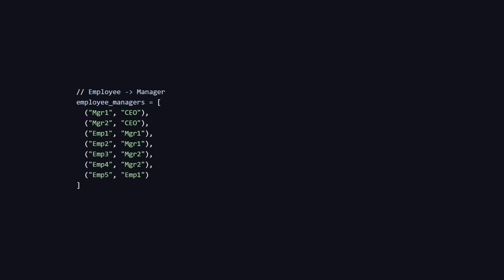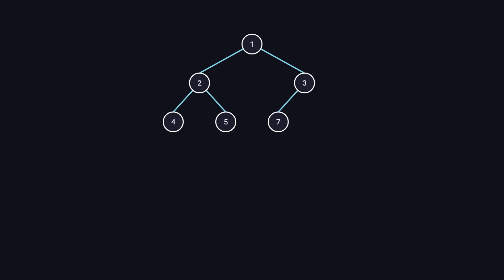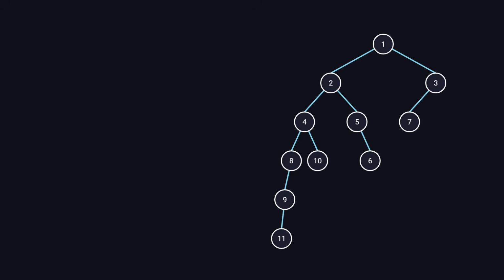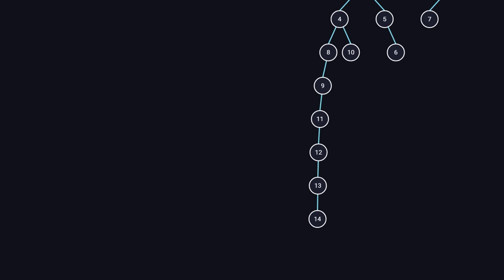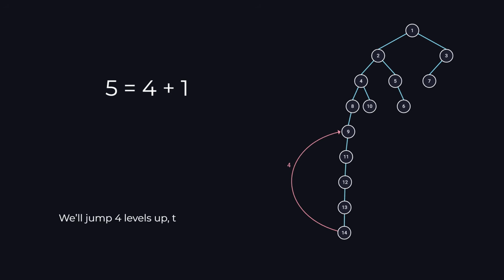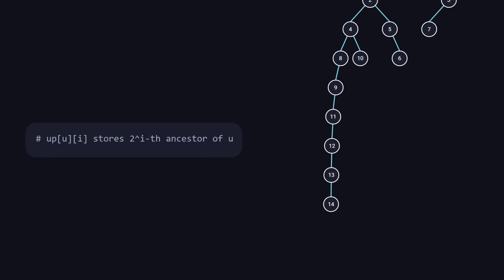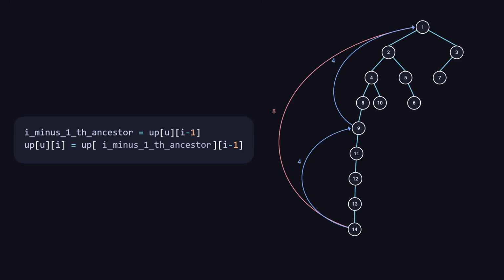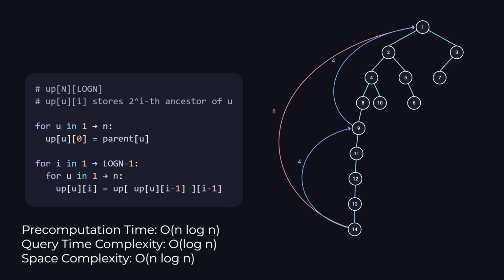How this trick speeds up Tree Algorithms by x100 | Binary Lifting Explained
This video explores how Binary Lifting transforms slow linear tree traversals into efficient logarithmic-time operations. Starting from a simple parent array representation, we build up the intuition behind precomputing jumps of size 1, 2, 4, 8, and so on, allowing any kth ancestor to be found in O(log n) time after O(n log n) preprocessing. Through clear examples and visual explanations, we’ll see how this elegant idea not only speeds up ancestor queries but also forms the foundation for solving problems like Lowest Common Ancestor and other tree-related computations efficiently.